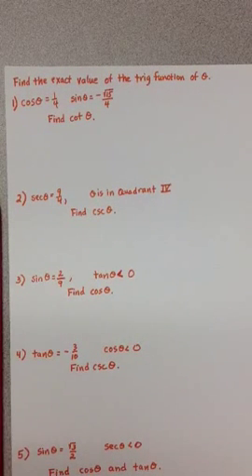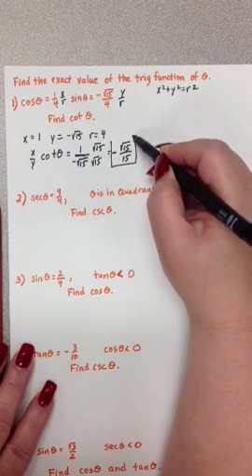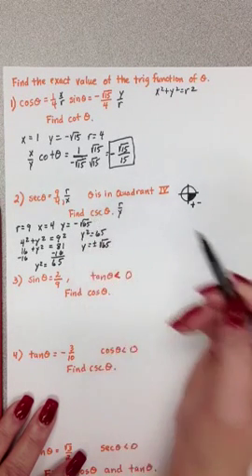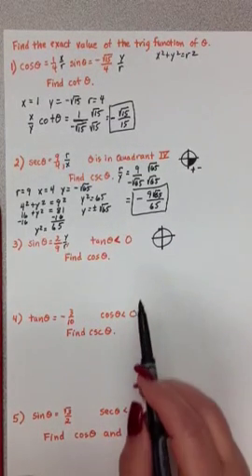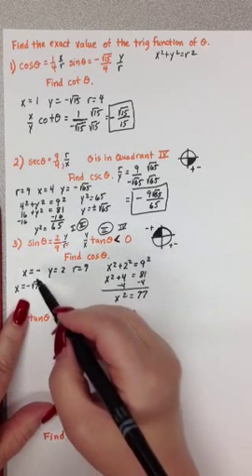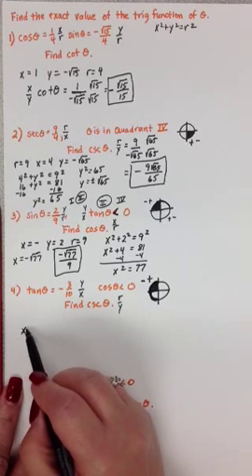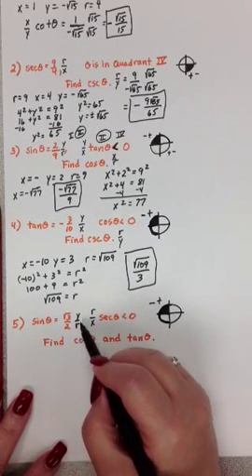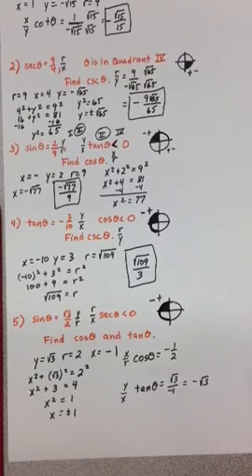Finding exact values; xyr problems